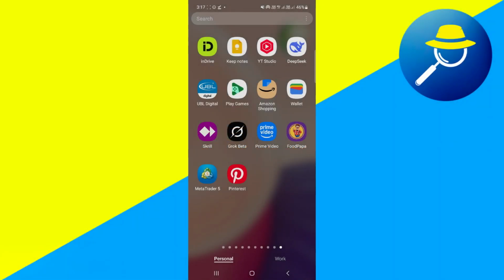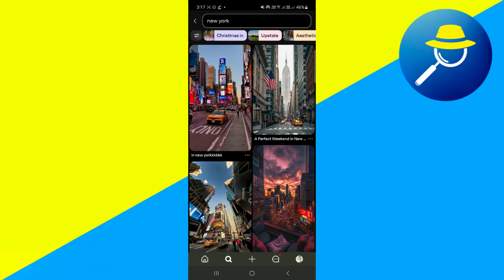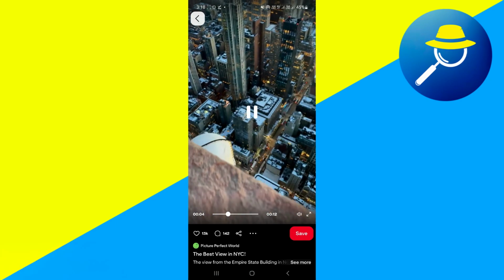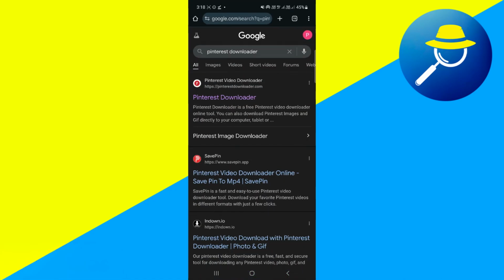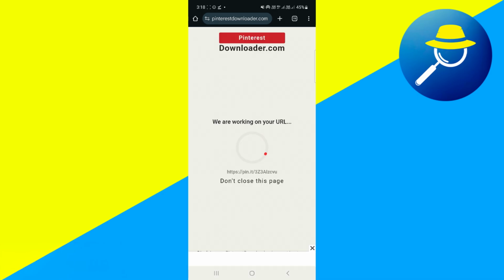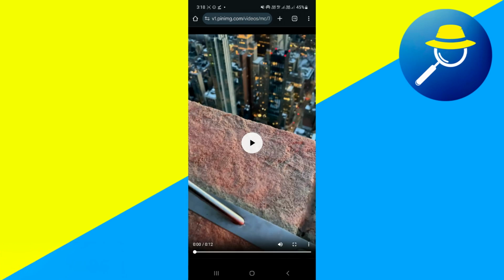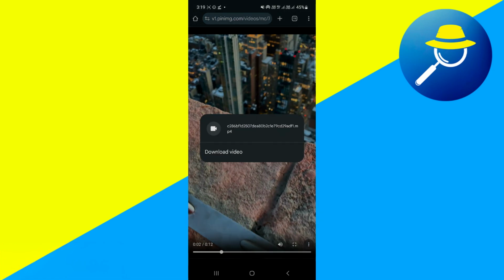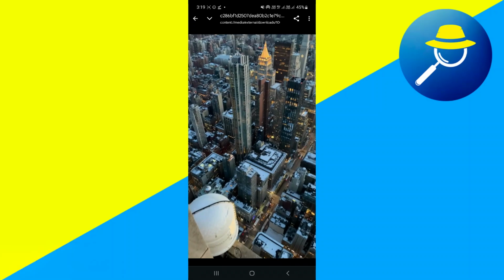How To Download Pinterest Videos To Your Gallery (Updated 2025)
Want to save Pinterest videos directly to your phone’s gallery in 2025? In this easy, step-by-step tutorial, I’ll show you how to download videos from Pinterest on both Android and iOS—no paid apps or complicated workarounds needed. Whether you’re collecting recipes, DIYs, or inspiration clips, this guide helps you store them locally and watch offline anytime.

📌 Why This Tutorial Helps:

Works on the latest Pinterest app and mobile OS versions

No need for risky third-party tools or copy-pasting long links

Quick method that takes just a few taps

📋 What You’ll Learn:

How to access Pinterest video options easily

The safest way to download and save without leaving Pinterest

How to find and manage downloaded videos in your gallery

Tips to resolve common issues (download errors, permissions, storage space)

Best practices for offline viewing and sharing